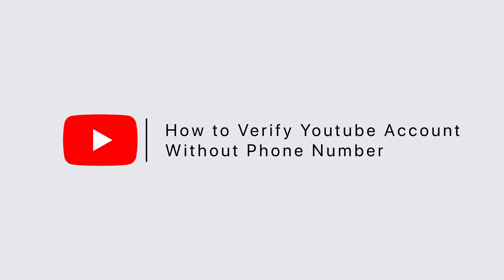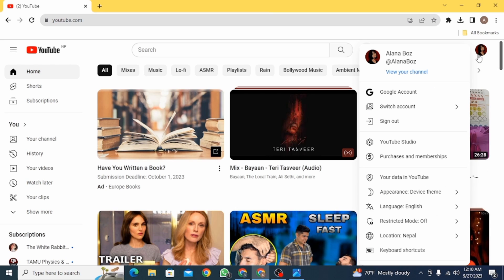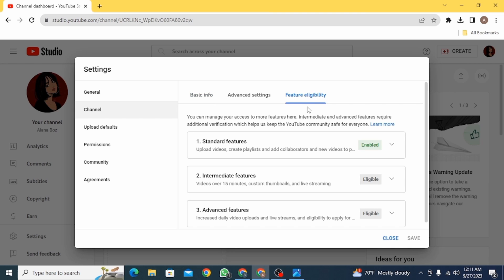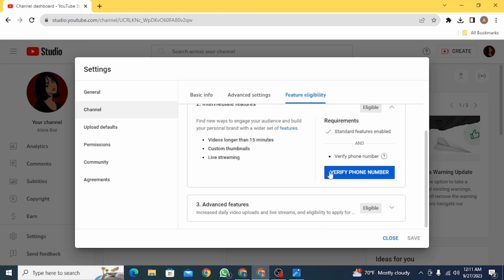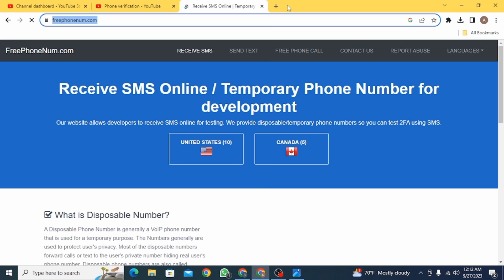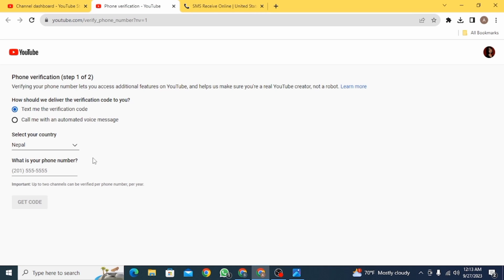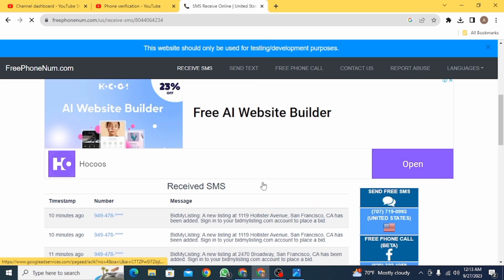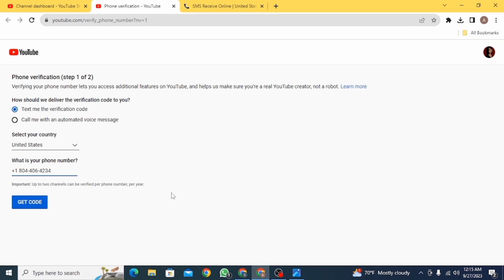How to Verify Youtube Account Without Phone Number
Do you want to verify your YouTube account but prefer not to use a phone number for verification? You're in luck! In this step-by-step tutorial, we'll show you how to successfully verify your YouTube account without the need for a phone number.

⏰ 00:00 Introduction:
We'll start by explaining why you might want to verify your YouTube account and the benefits of doing so without using a phone number. Understanding the options available is essential for a hassle-free verification process.

⏰ 00:20 Verification Steps:
 In just 20 seconds, we'll provide you with clear instructions on how to navigate the verification process on YouTube without relying on a phone number. We'll cover the alternative methods available for account verification.

With this guidance, you'll be able to verify your YouTube account and access additional features and privileges without providing a phone number.

If you find this video helpful, please consider giving it a thumbs up and subscribing to our channel for more tech tutorials, tips, and tricks related to YouTube and other online platforms.